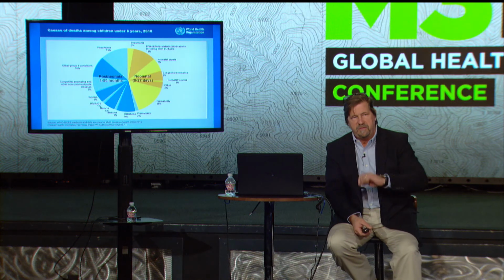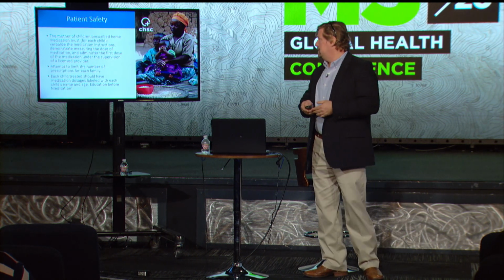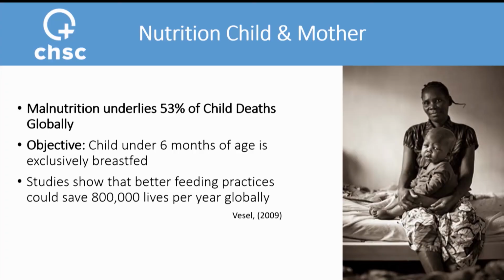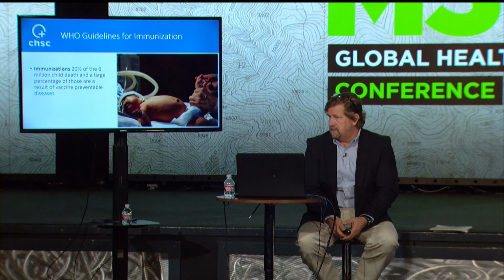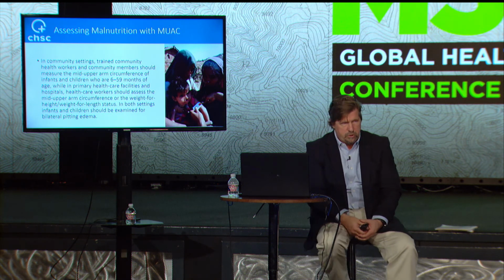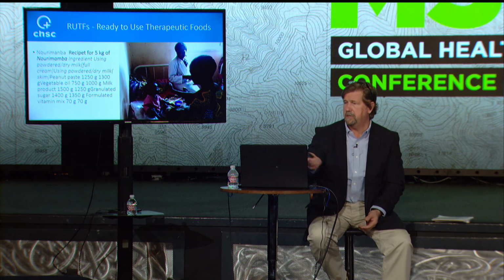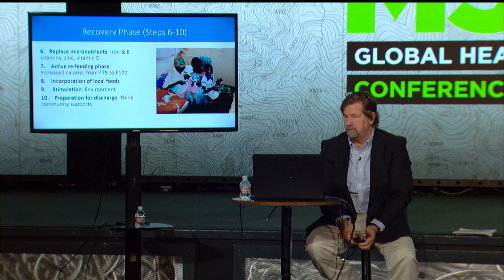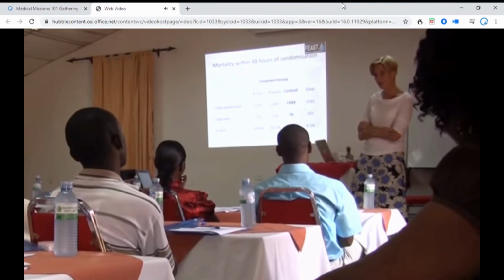Greg Seager, RN | Pre-Conference Workshop | M3 2020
The Mobilizing Medical Missions (M3) Conference is designed to bring together doctors, nurses, dentists, and other healthcare professionals, as well as anyone who has a desire to use their skills to meet pressing global healthcare needs.